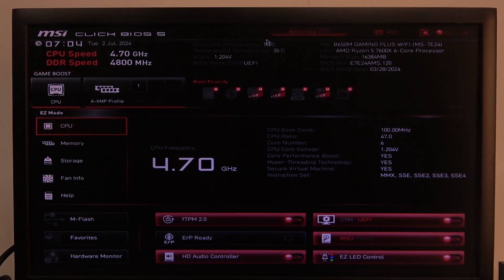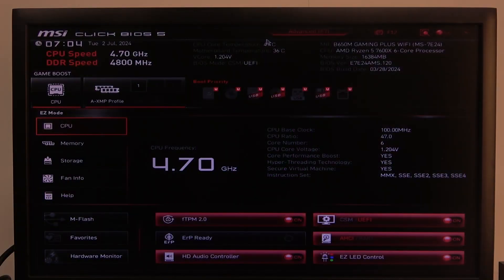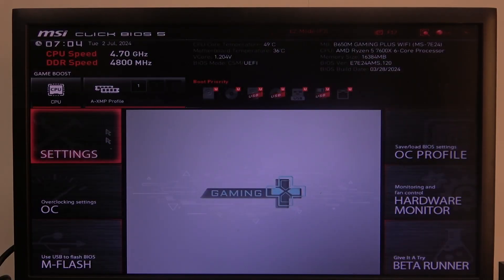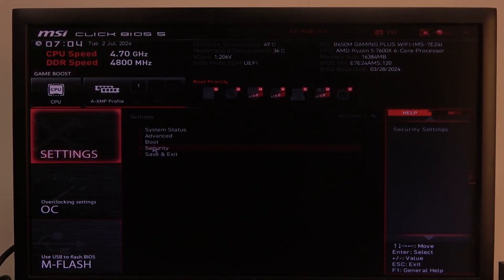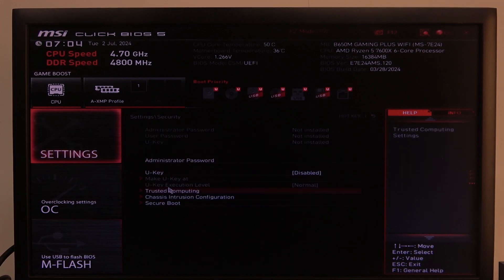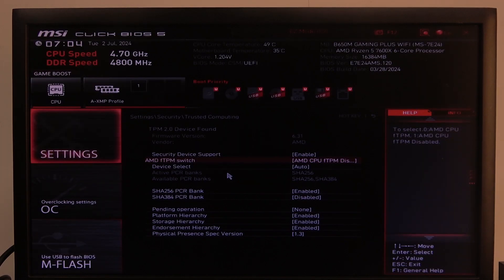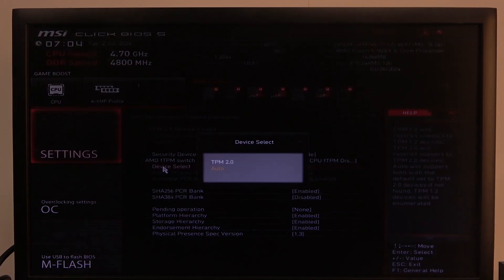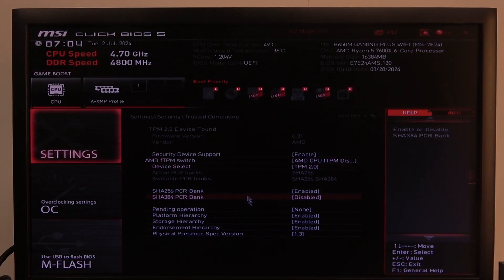How To Enable TPM 2.0 On MSI B650M Series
Learn how to enable TPM 2.0 on the MSI B650M series motherboards to enhance security and enable advanced features like BitLocker encryption. This tutorial provides a step-by-step guide to help you navigate the BIOS settings and activate TPM 2.0, ensuring your system meets modern security standards. Follow along to effectively enable TPM 2.0 on your MSI B650M motherboard.

How to Turn On TPM 2.0 on MSI B650M Series?
How to Activate TPM 2.0 on MSI B650M Series?
How to Enable Security Features with TPM 2.0 on MSI B650M Series?